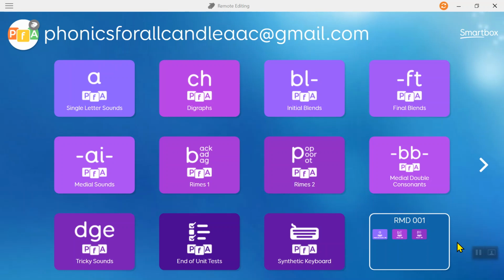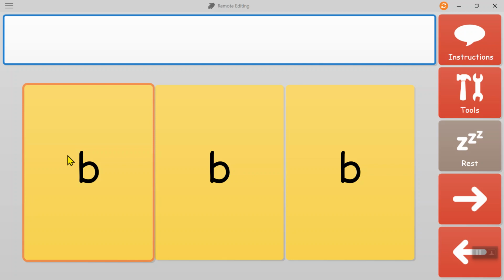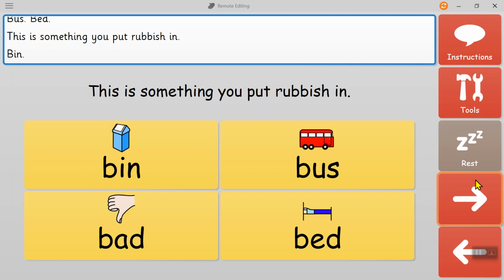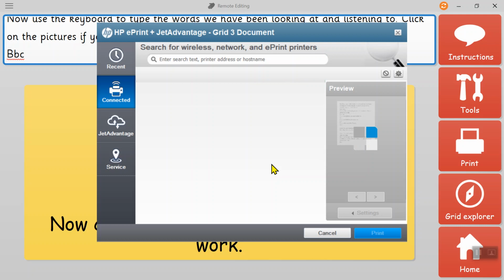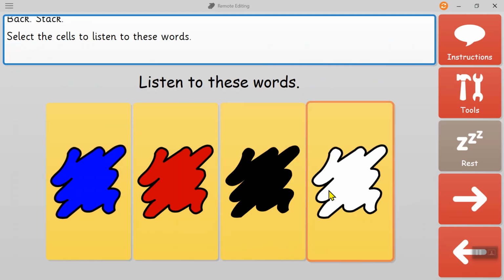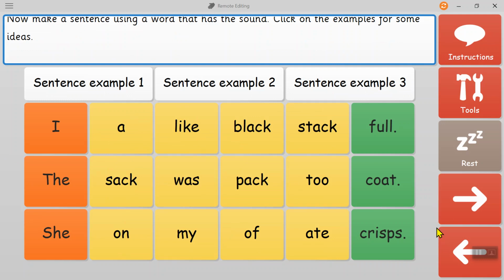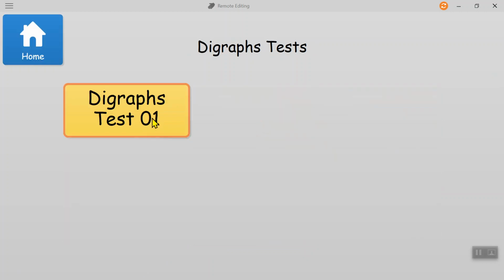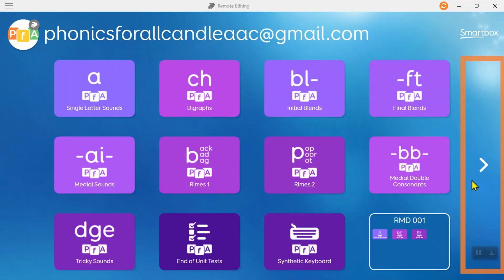Phonics for all how to video guide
Phonics for All is CandLE's program which teaches students who have communication difficulties through phonics, a method these students traditionally find difficult to access but which is vital for literacy acquisition.